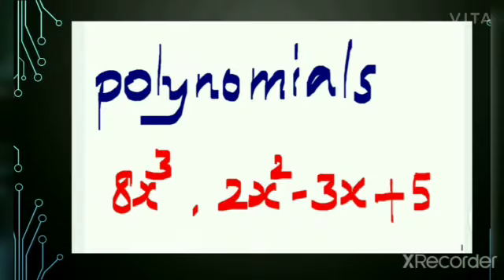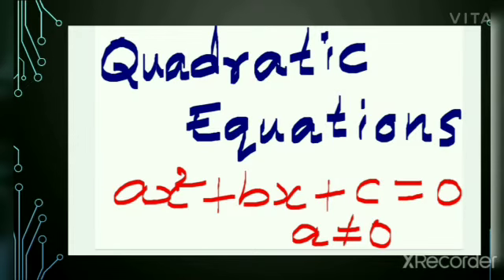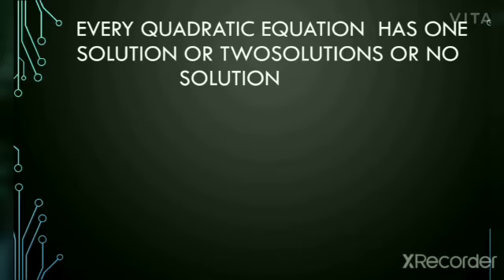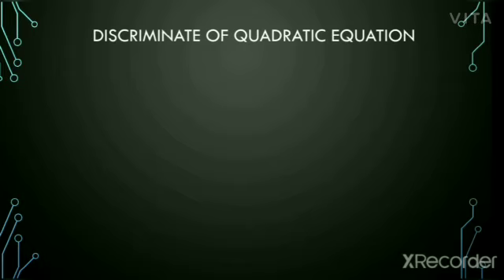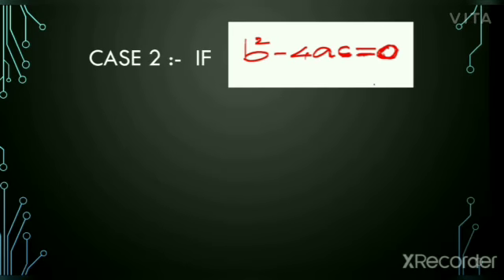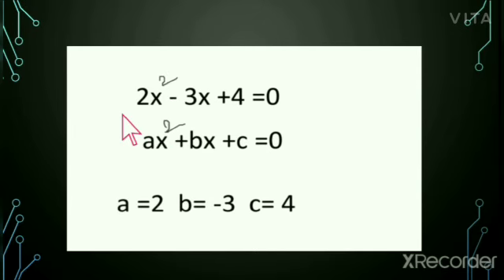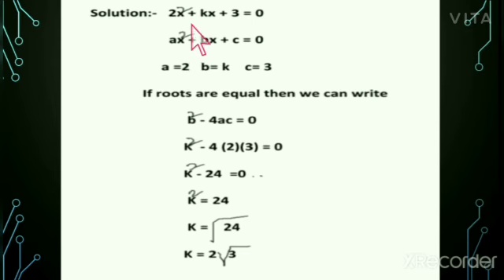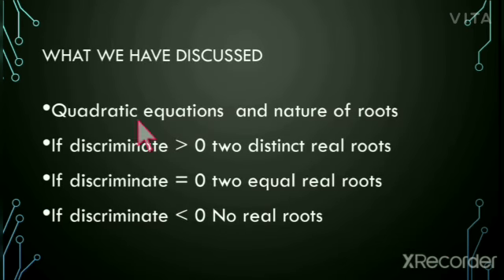Quadratic equations - nature of roots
This video describes about nature of roots of a quadratic equation.  It helps to determine the discriminate value in different cases and its graphical representation.